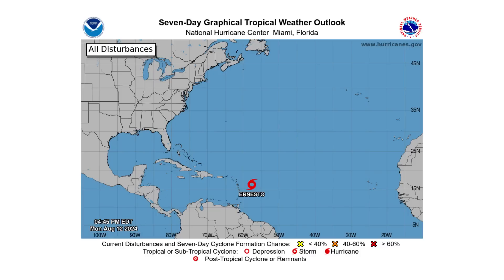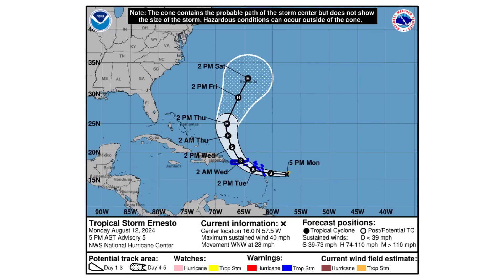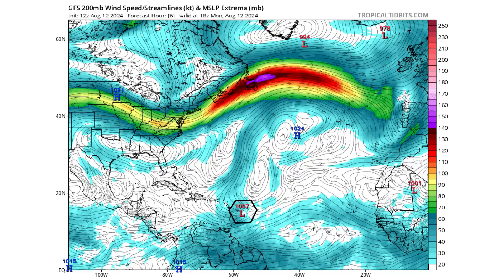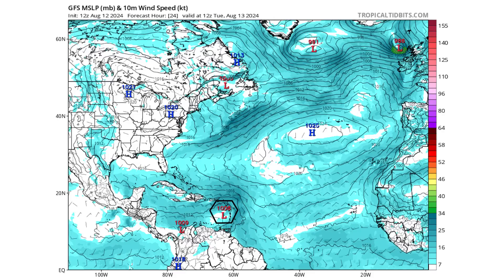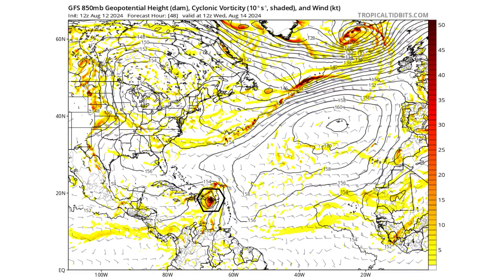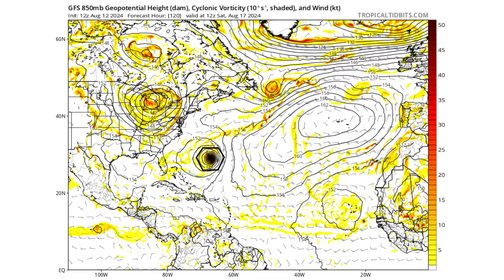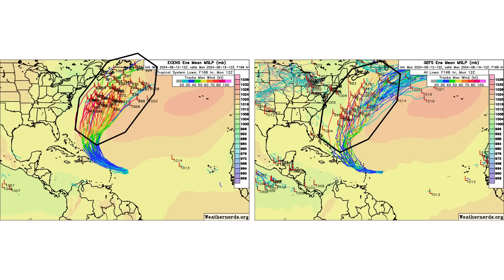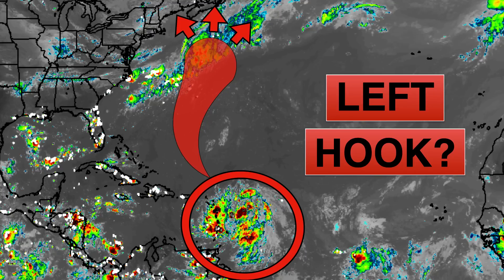Could Ernesto turn LEFT after passing Bermuda?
In today's video, we decipher could Ernesto turn LEFT after passing Bermuda?